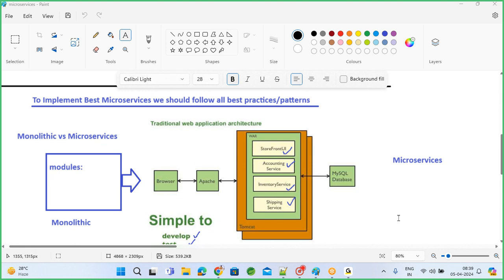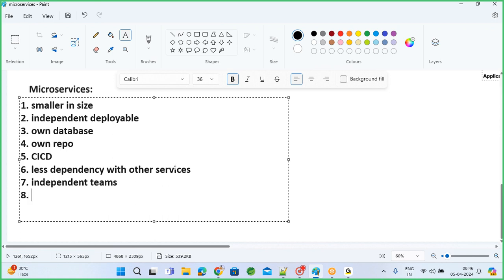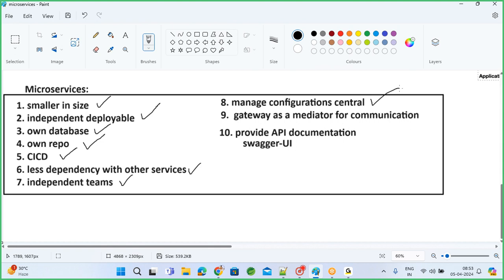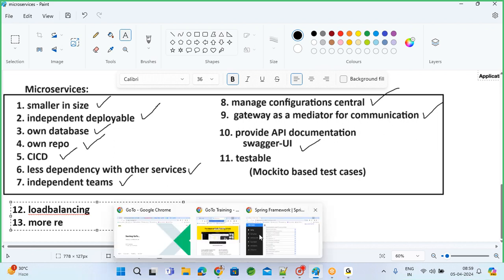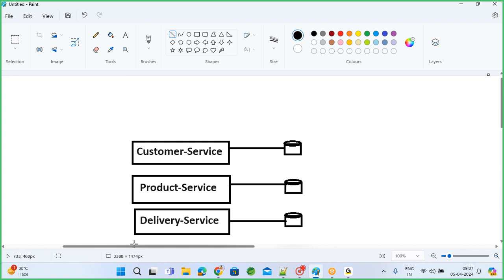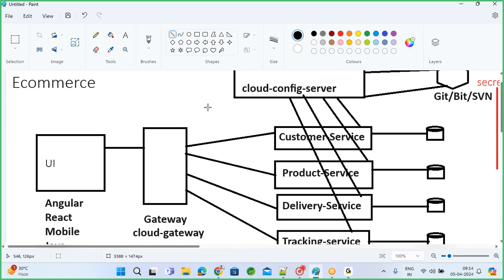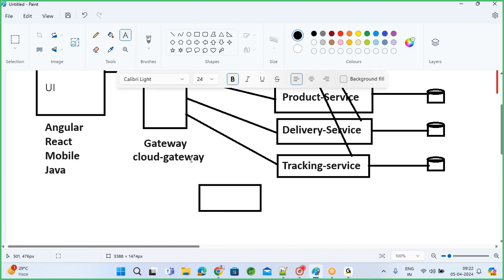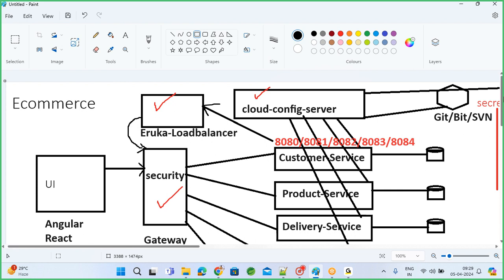Steps for Building Microservices Architecture by Naveen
12- Steps for Building Microservices Architecture:
JAVA (Real Time Project) | By Mr. Naveen
🕒Demo on: 15 th April @ 11:00 AM (IST)
Session on:
Topic: Building Scalable Solutions: Real-time Java Projects with Spring Boot Microservices by Naveen